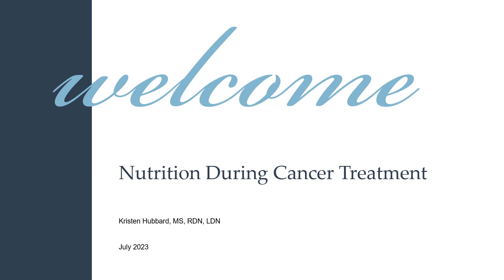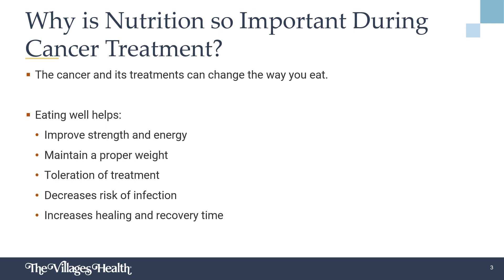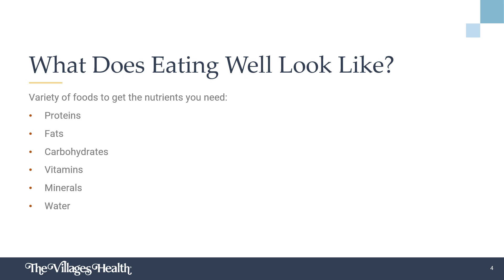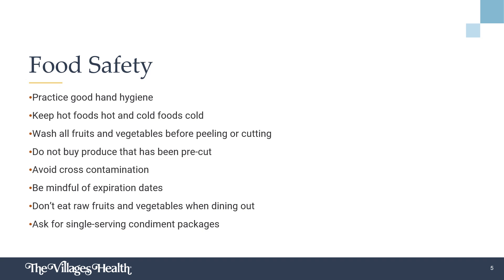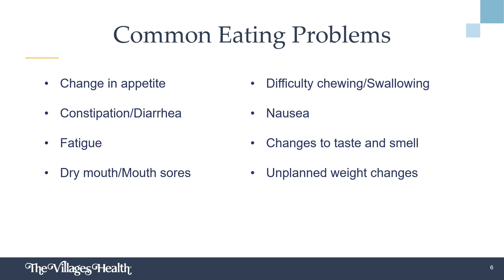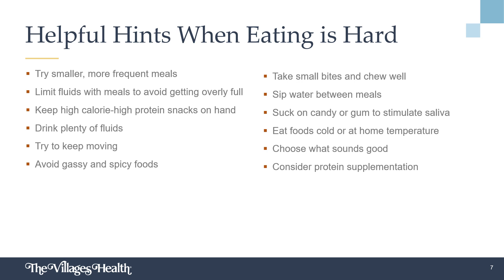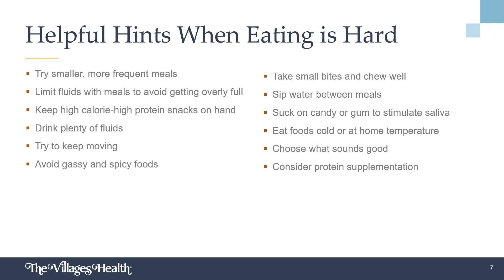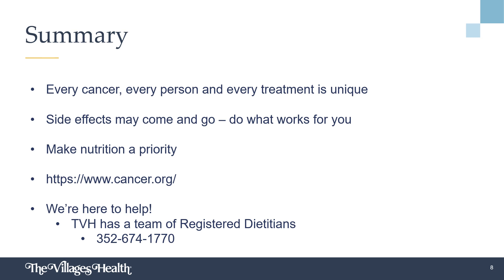Nutrition During Cancer Treatment by The Villages Health